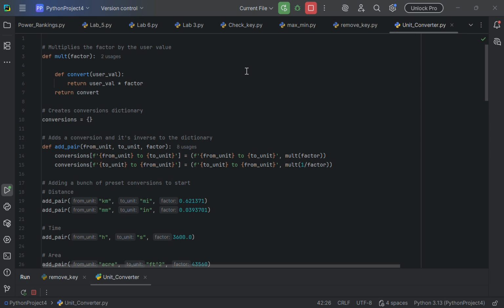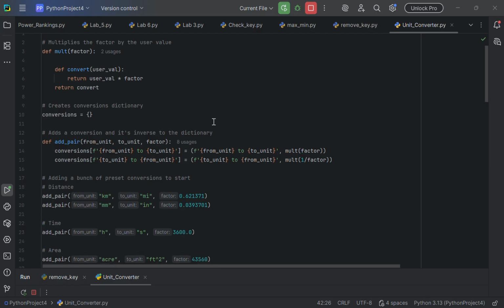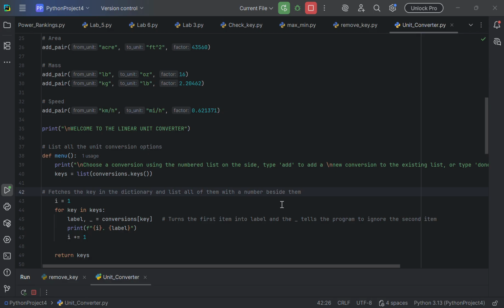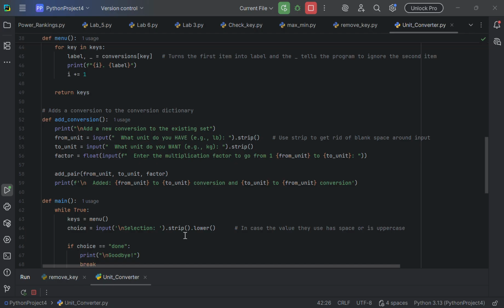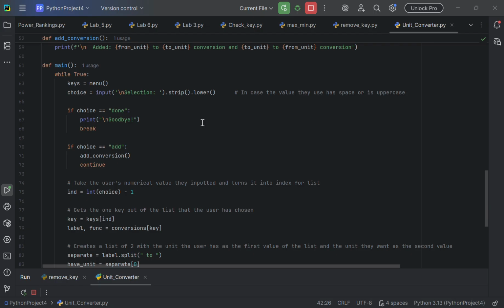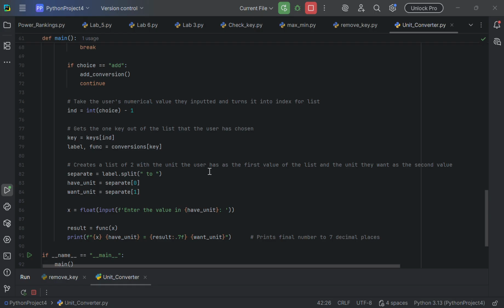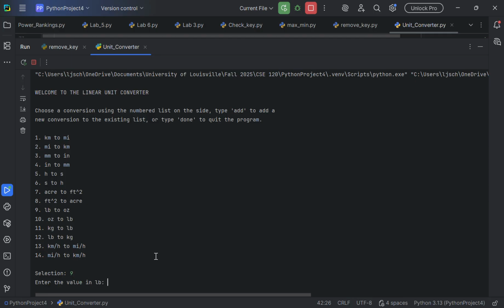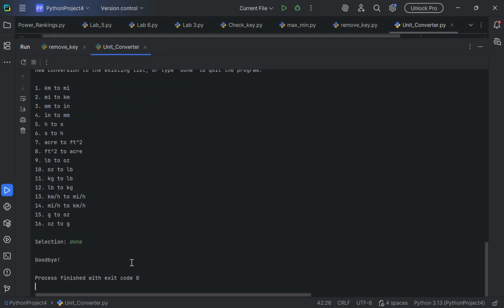CSE-120 Final Project Recording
This project is a linear unit converter that I created in Python.